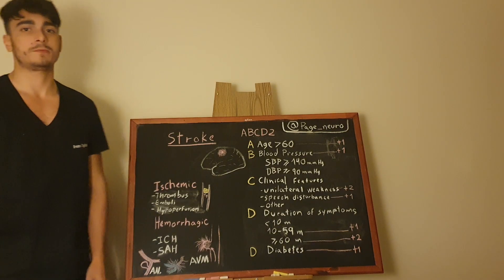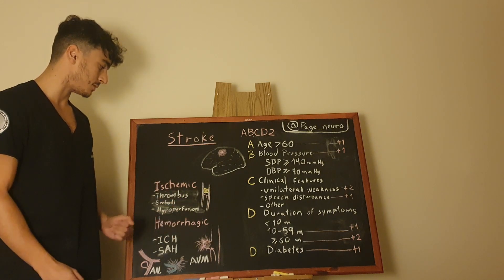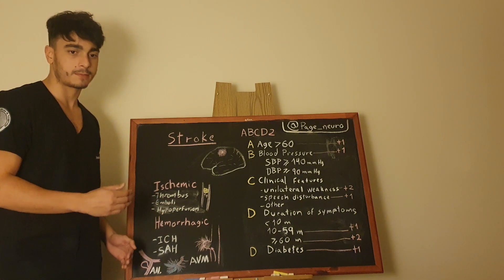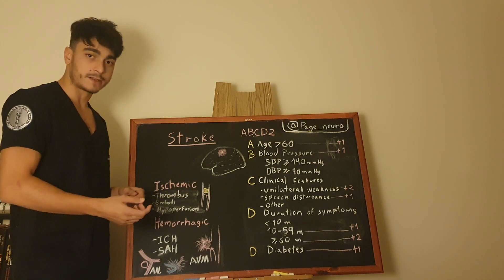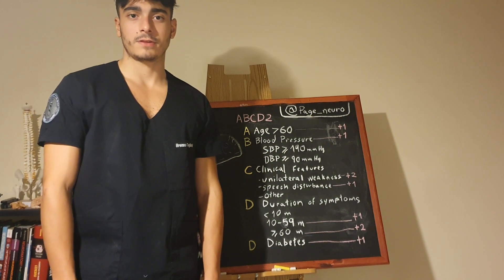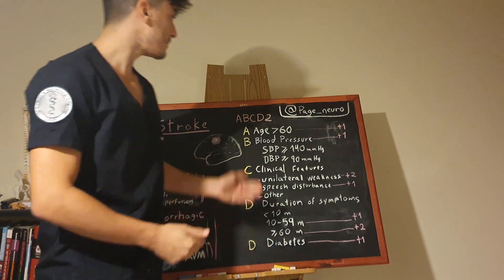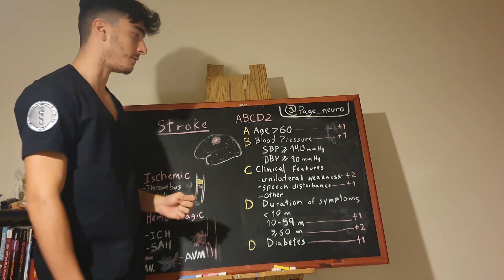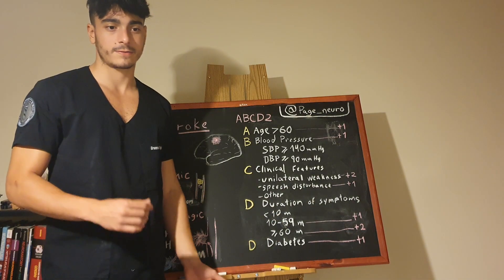STROKE, TIA & ABCD2 - Introduction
1st video to new Youtube Channel.
About Stroke, TIA and ABCD2 scale.